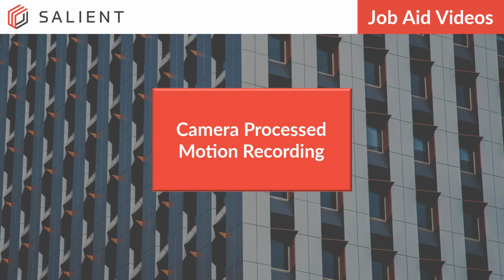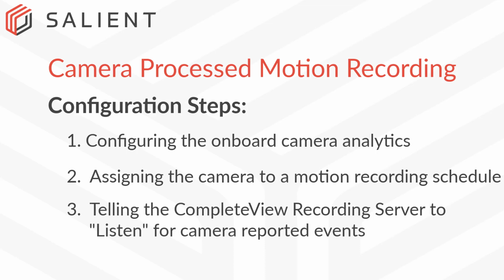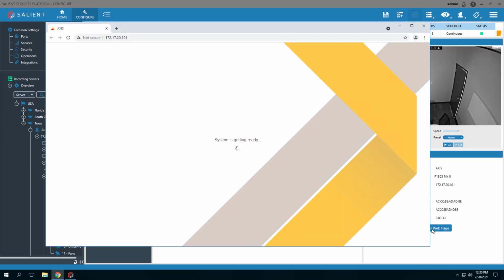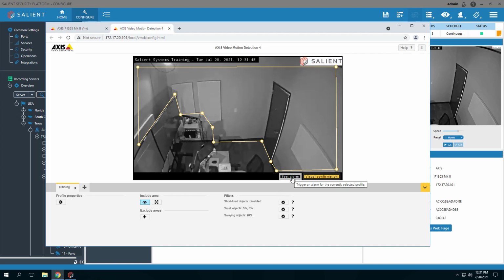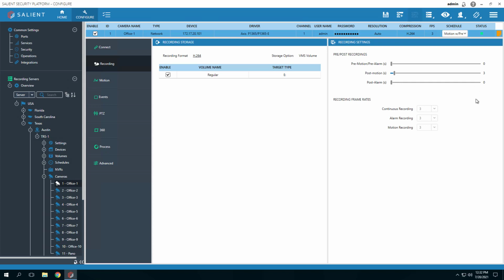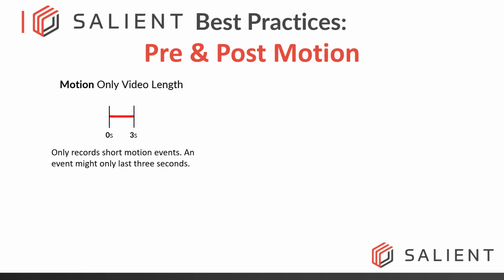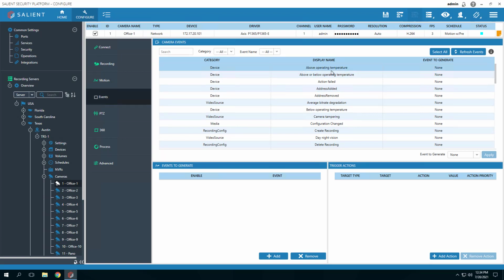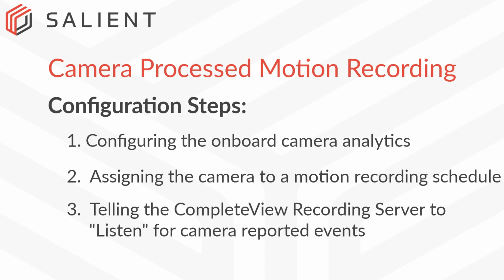Camera Processed Motion Recording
In this video, Salient Systems Training demonstrates the steps needed to configure a CompleteView Recording Server to listen for, receive, and begin motion recording based on camera-generated motion events.